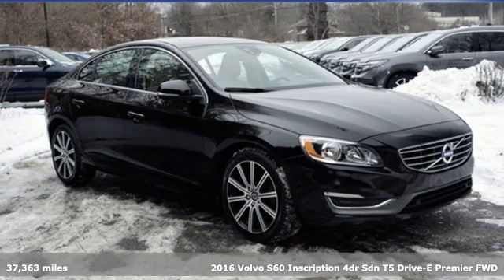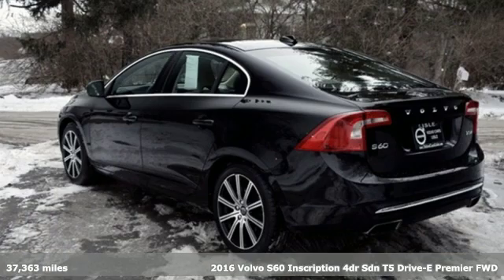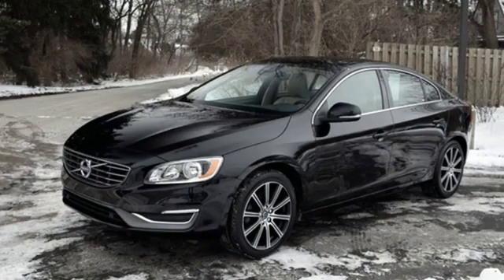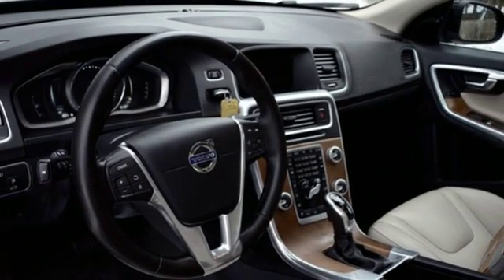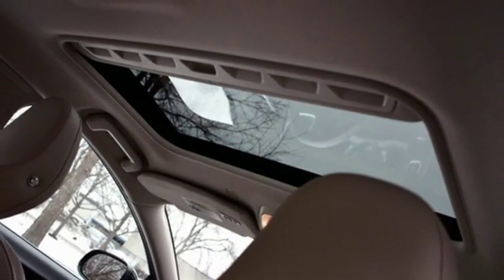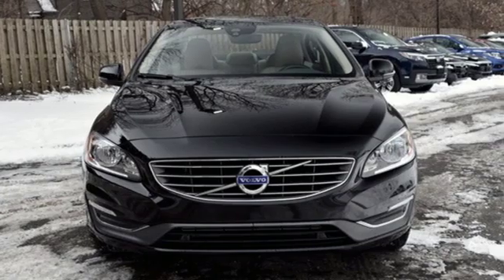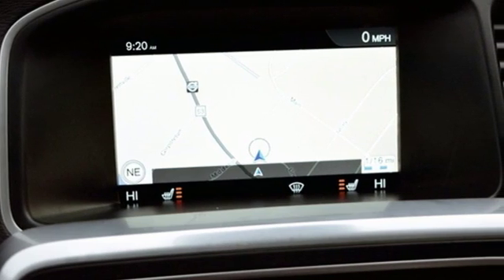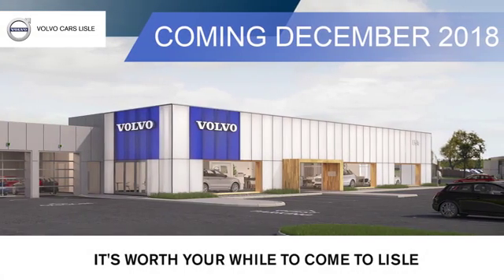2016 Volvo S60 Inscription Lisle, IL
Year: 2016
Make: Volvo
Model: S60 Inscription
Trim: T5
Engine: Drive-E 2.0L I4 16V Turbocharged
Transmission: Automatic with Geartronic
Color: Black
Interior: Off-Black
Mileage: 37363
Stock #: R1746
VIN: LYV402FK5GB099496
CERTIFIED by Volvo with available 2.99% apr for 24 months! Pre-Owned Limited Warranty: 5 years Unlimited miles from the original in service date as a new vehicle, whichever comes first. $0 deductible per visit for covered repairs. *Blind Spot Information System & Cross Traffic Alert *Front and Rear Park Assist *Lane Change Merge Aid *Heated Front Seats *.brbr25/37 City/Highway MPGbrbrbrVolvo Certified Pre-Owned Details:brbr * Vehicle History Report with Buyback Guarantee. Includes Trip Interruption Reimbursementbr * Roadside Assistancebr * 170+ Point Inspectionbr * Transferable Warrantybr * Vehicle Historybr * Warranty Deductible: $0br * Limited Warranty: 60 Month/Unlimited Mile (whichever comes first) from original in-service datebrbrVolvo of Lisle is "A DEALER YOU CAN TRUST! Every Volvo of Lisle used car includes our Exclusive Customer Care Program benefits like our 7-Day Pre-owned EXCHANGE GUARANTEE* and 121-Point Volvo of Lisle Vehicle Inspection. for complete Customer Care details.

Shopping for a vehicle should be enjoyable. At Volvo of Lisle, we do our very best to provide a satisfying dealership experience that is never frustrating and is always hassle-free. We want you to drive home happy. From our humble beginnings as a small repair shop in 1964 to our modern Volvo dealership of today, our passion for offering excellent customer service to Illinois divers hasn't changed. We are a family-owned business committed to providing a positive dealership experience that we can be proud of, and we want to make you our next satisfied customer.
Address:
4375 Lincoln Avenue